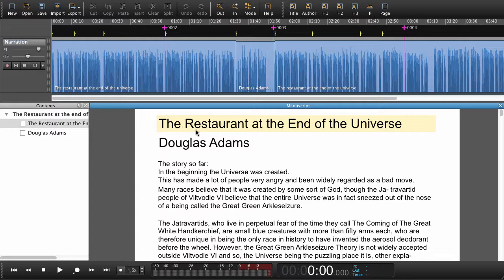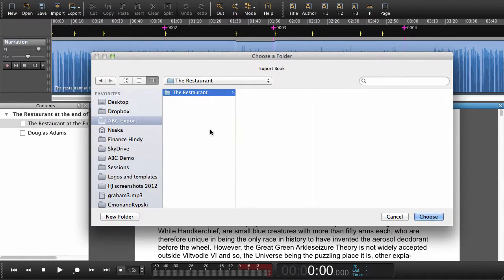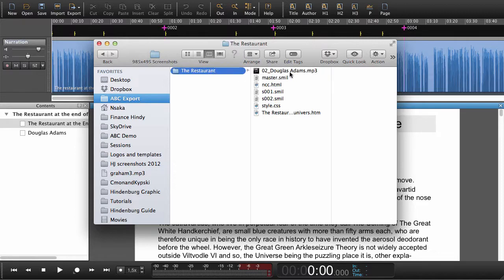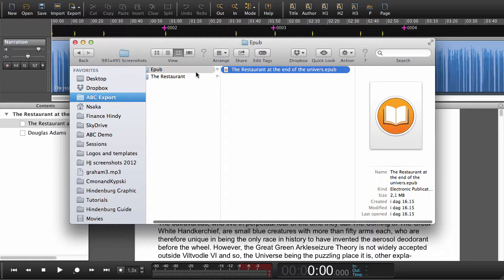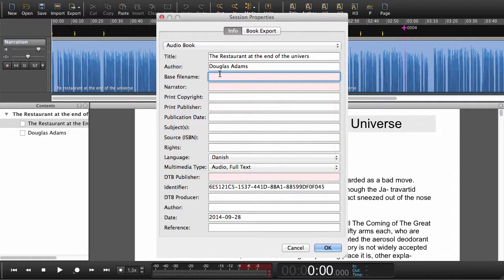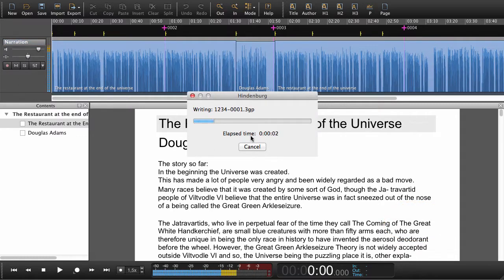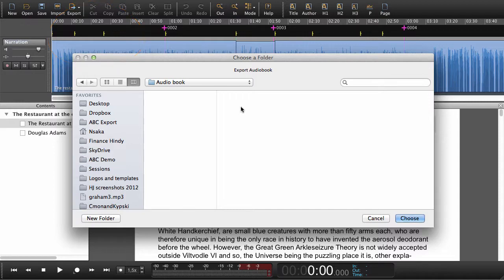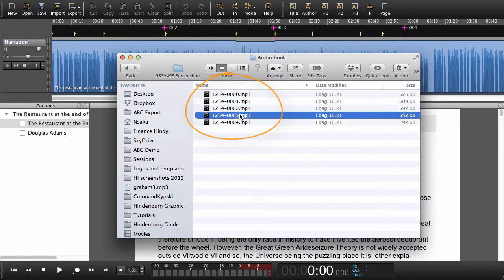Narrator tutorial - Book export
Export the finished book in a number of different formats. DAISY 2.02, Epub 3, NLS DTB, Audio book.